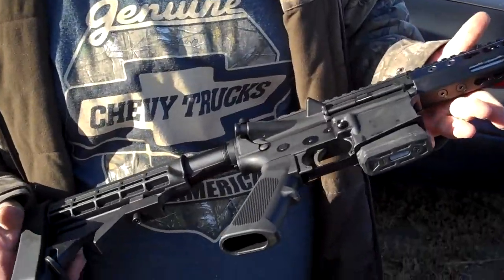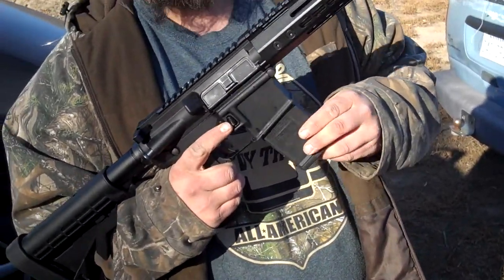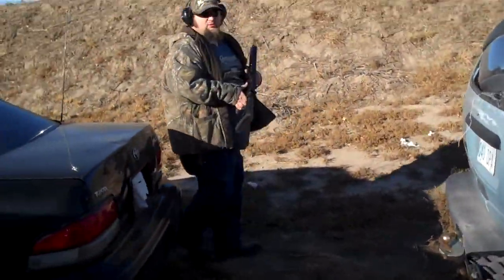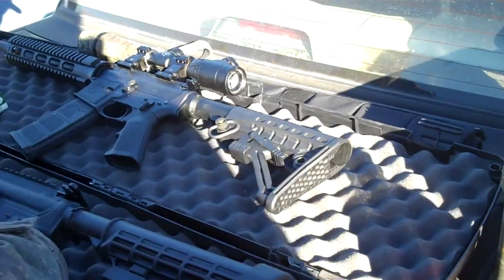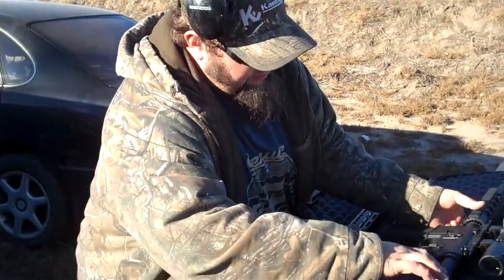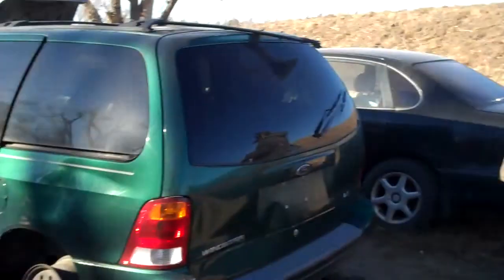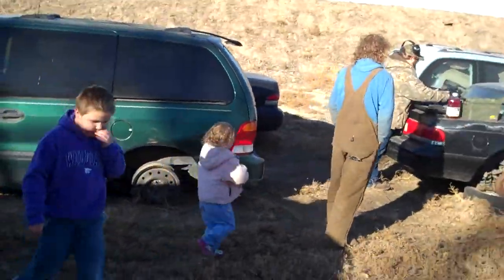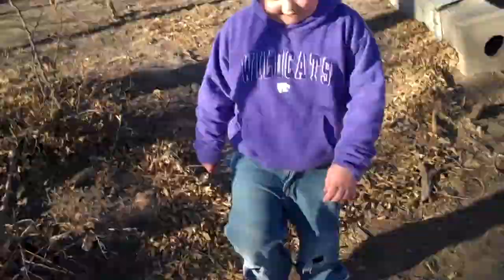Buddys new tools!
Little video testing out my friends newest tool!